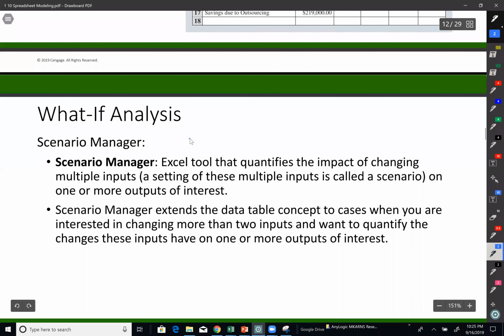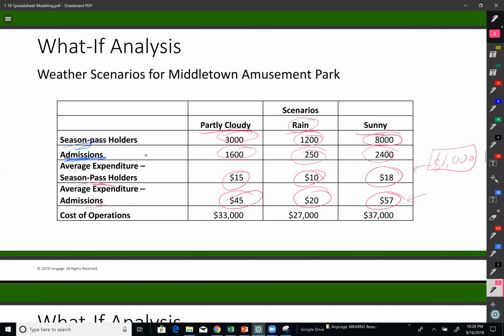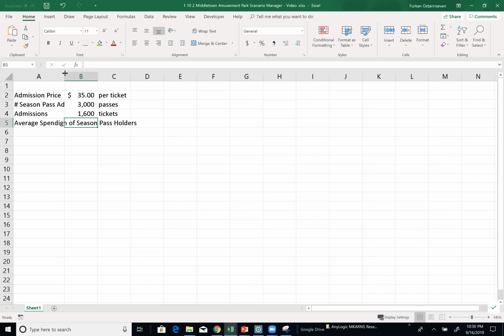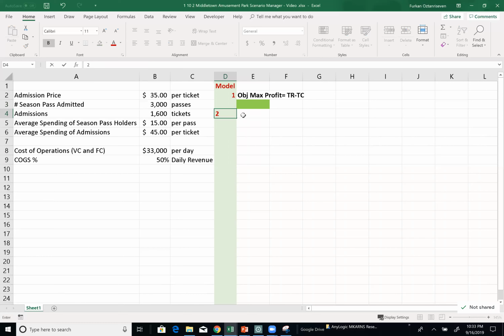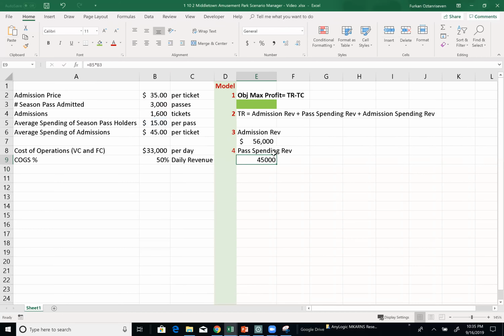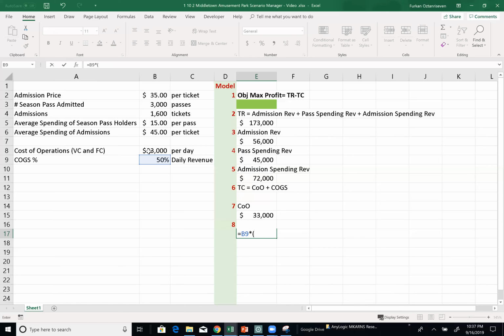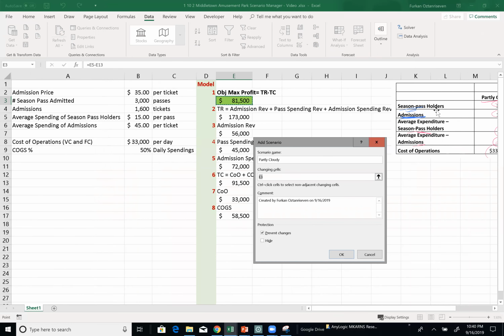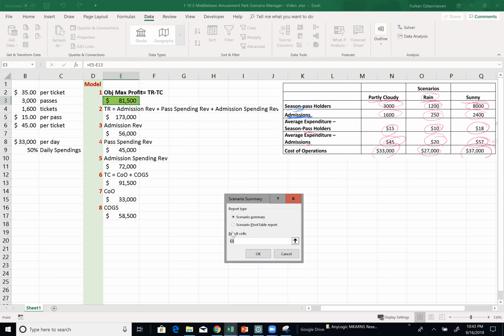1 10 5 Middletown Amusement Park Scenario Manager Excel